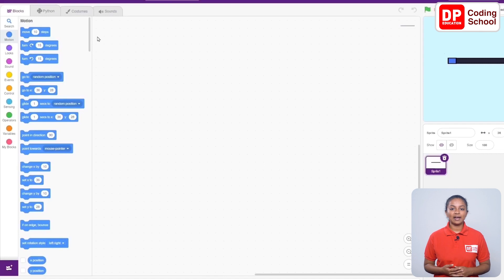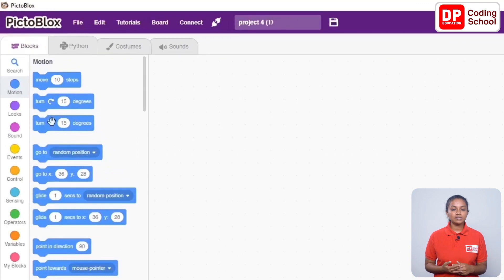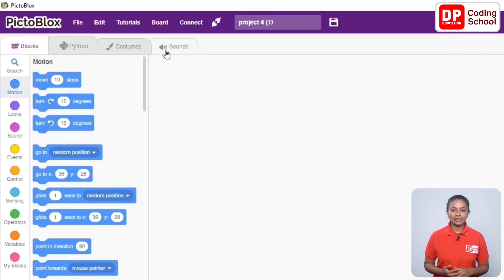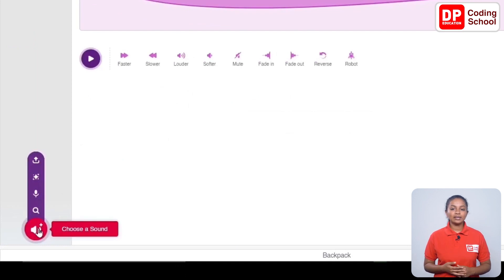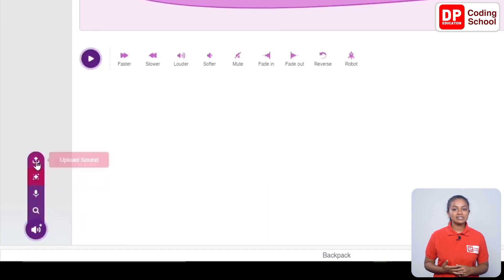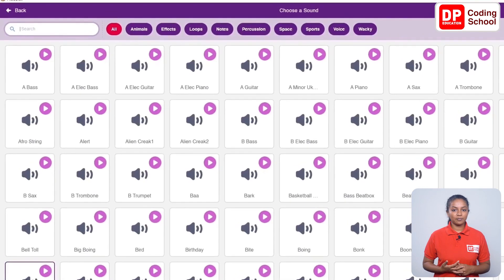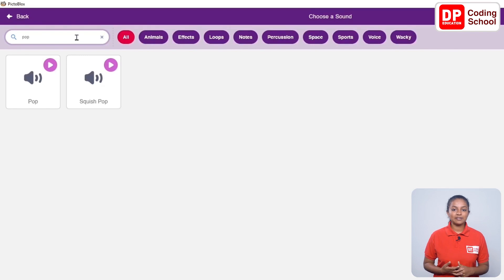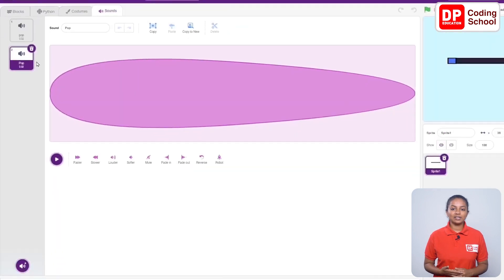Project 140 Step 3 - How to add a sound